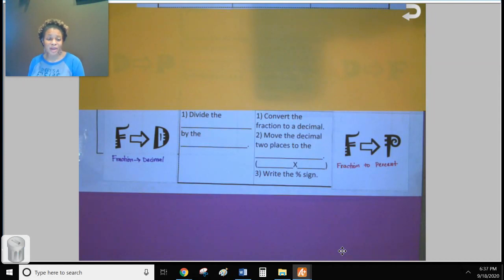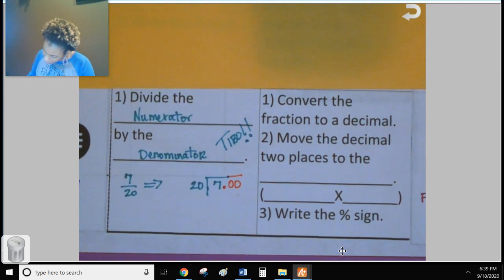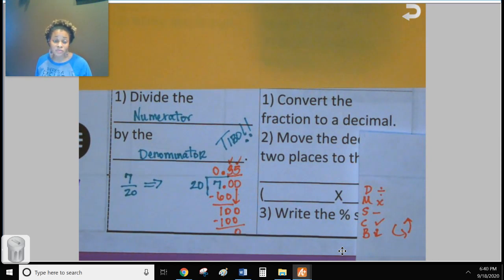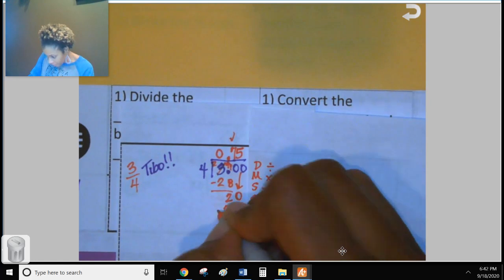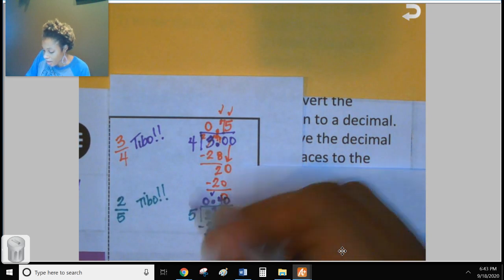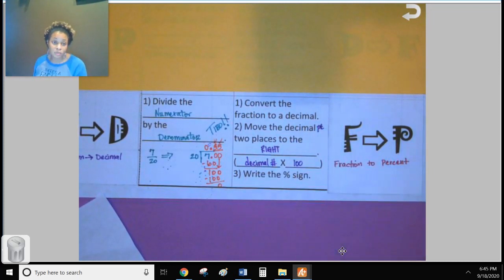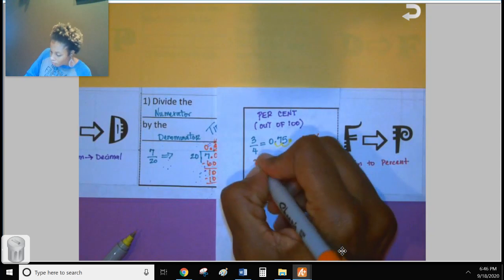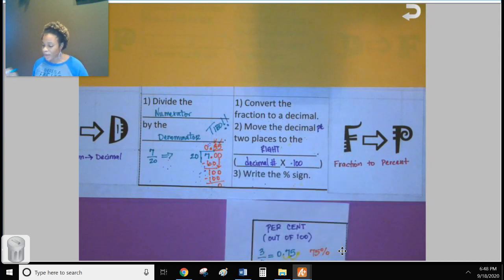Fraction to Decimal & Fraction to Percent Conversion